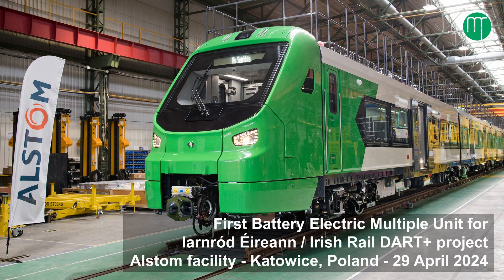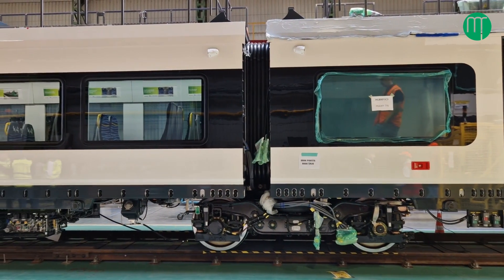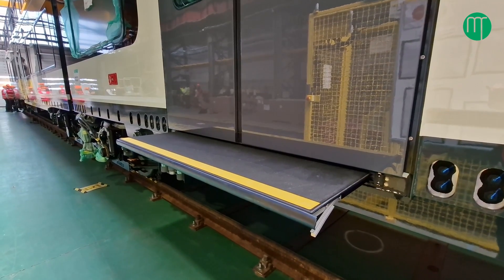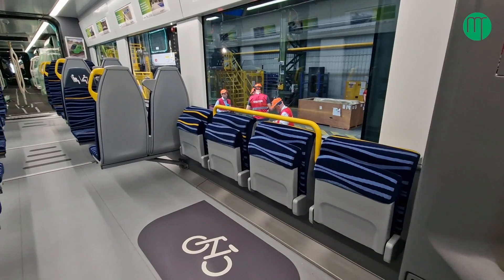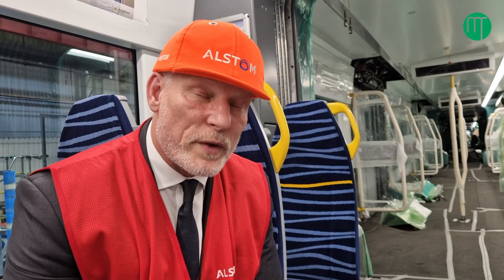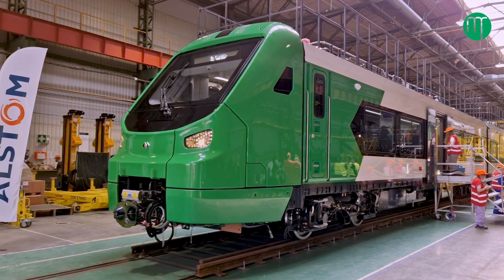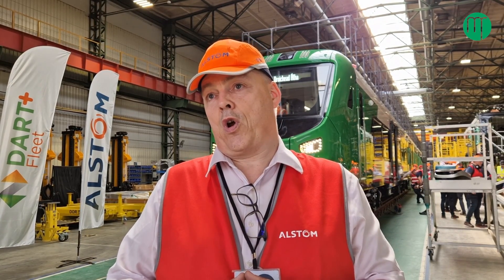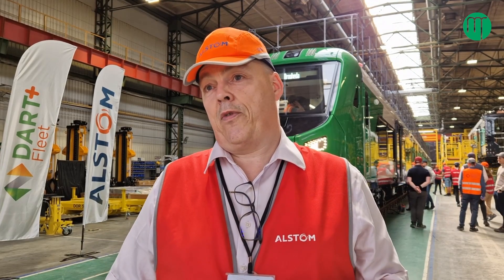First Dublin DART+ battery-electric multiple-unit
Metro Report International visits Altom's factory at Katowice in Poland to see the first battery-electric multiple-unit for Dublin's DART+ commuter railway electrification and enhancement programme.